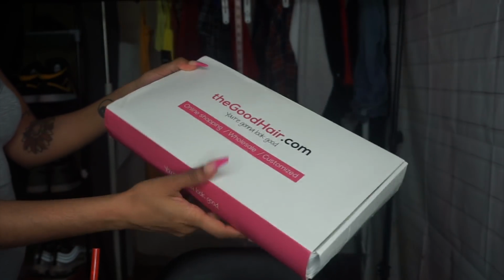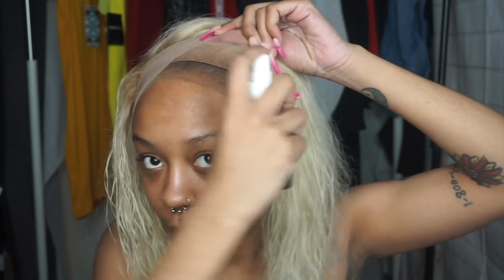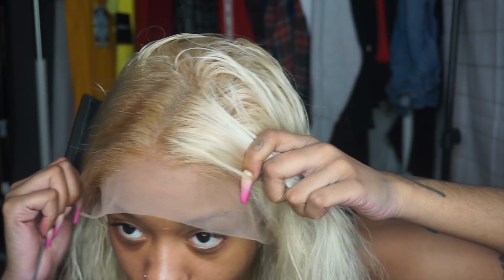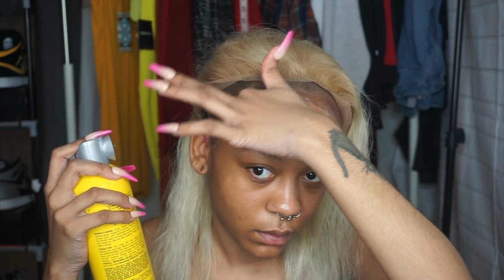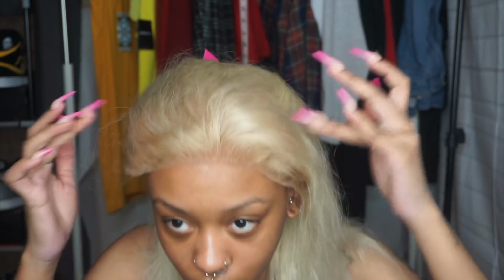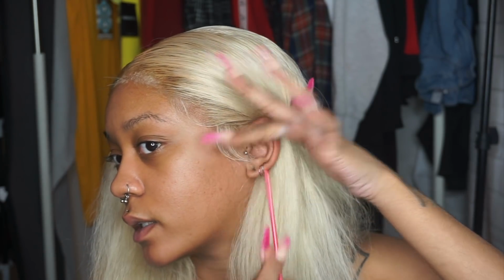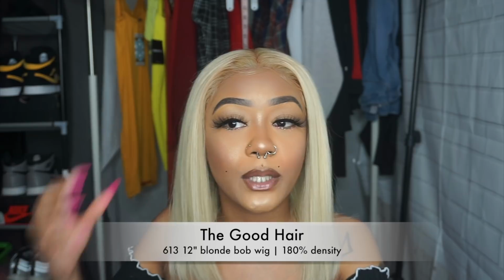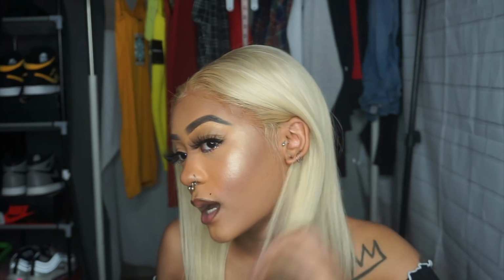TheGoodHair | HOW I TINT AND APPLY BLONDE LACE WIG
✖️✖️✖️OPEN ME!!!✖️✖️✖️ WATCH IN 1080p!

IN THIS VIDEO IM WEARING MY LASH LINE

✖️FAQ✖️
•Camera - sony a5100
•Editing - iMovie
•Lighting - Diva Ringlight
•Age: 22

also enjoy this video!